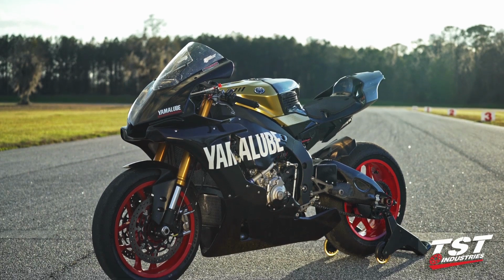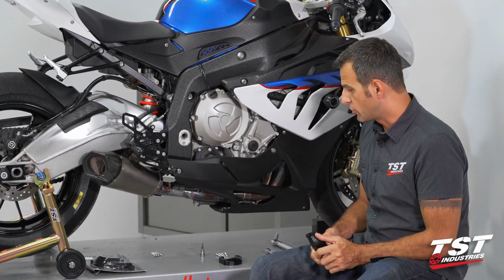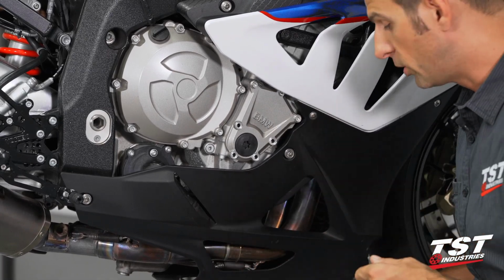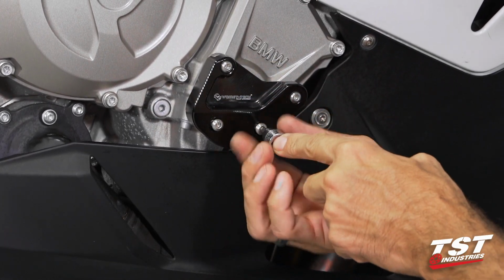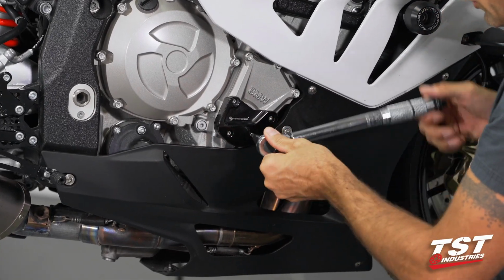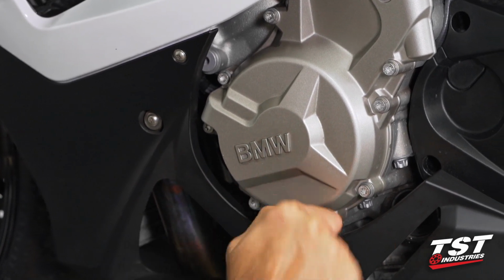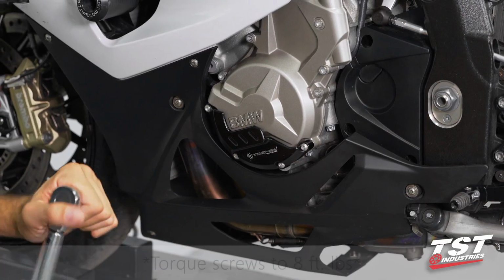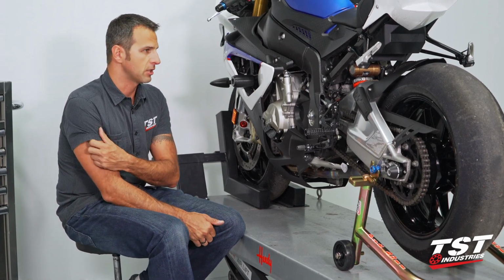How to install Womet-Tech Engine Case Saver Protectors on a 2009+ BMW S1000RR by TST Industries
Protect your BMW S1000RR against costly repairs by installing these Womet-Tech case savers.

Factory engine covers are prone to cracking during a crash. Having crash protectors on your engine cases may make the difference between crashing out for the day or being able to pick up your BMW S1000RR and ride it away. This kit installs on the stator cover on the left side, and the timing cover on the right side. In the event of a crash, the point of impact and abrasion is moved away from the engine cover itself. Recessed hardware ensures that the bolt heads will not be damaged and you will be able to easily change the protector. When used in conjunction with frame sliders, the possibility of engine cover cracking, oil leaks, and debris entering the crankcase is greatly diminished.